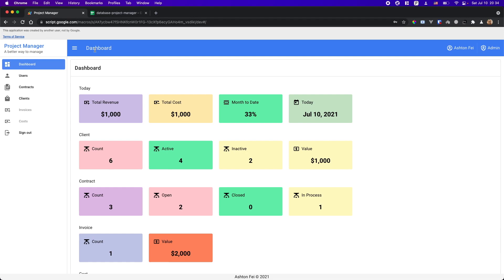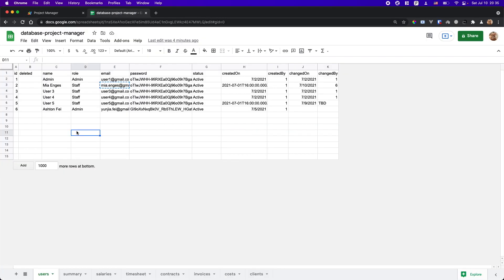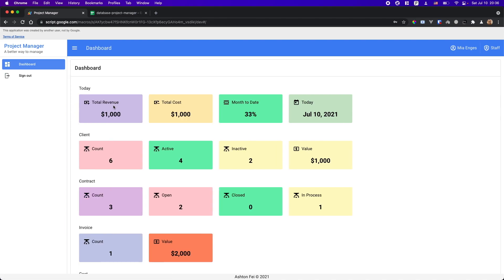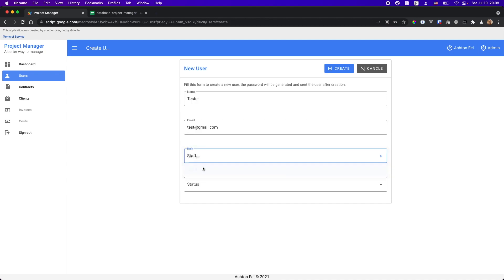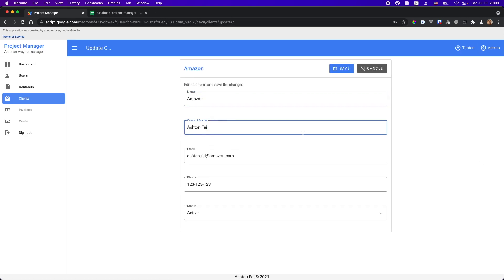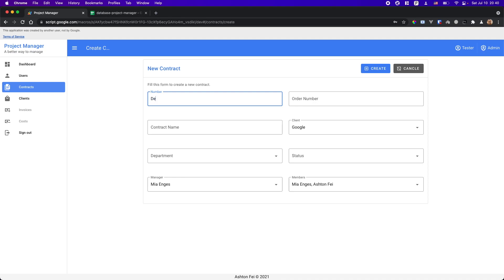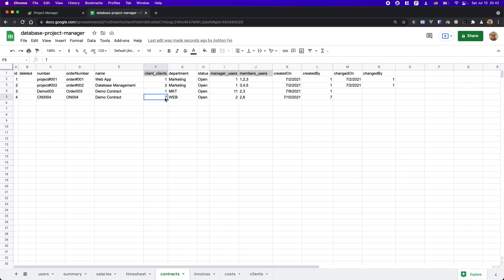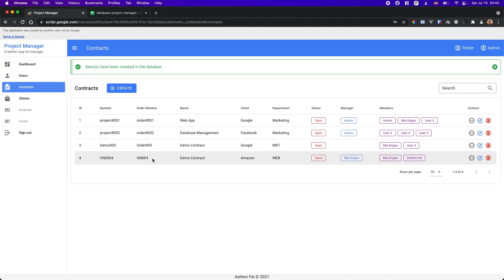Build a Project Manager via Apps Script (Update 1)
🧑🏻‍💻 automate the boring\n#ProjectManager#GoogleAppsScript